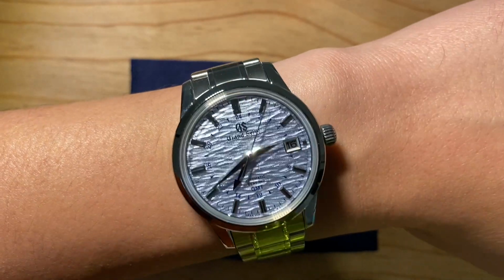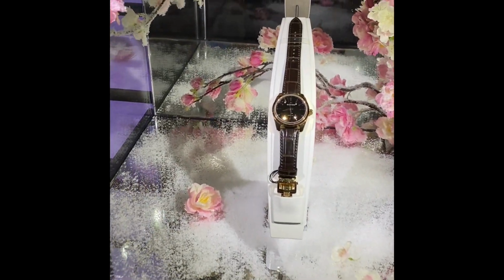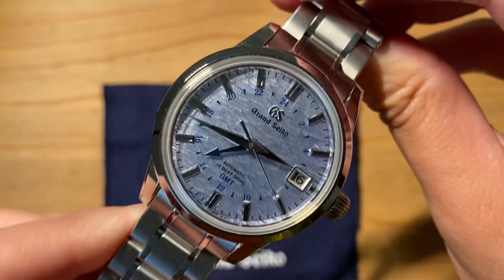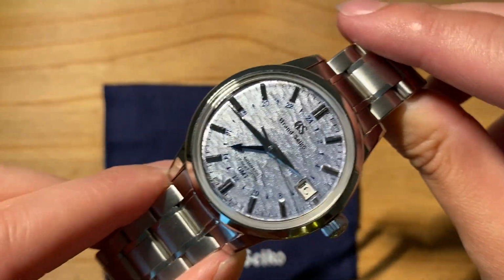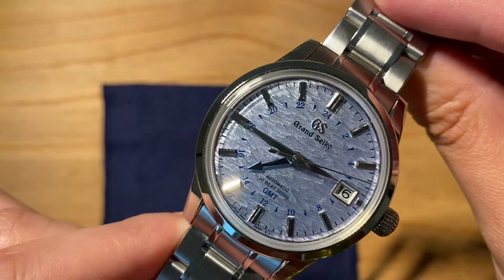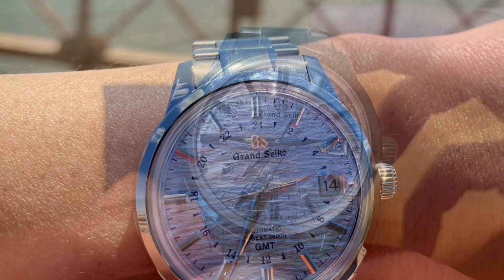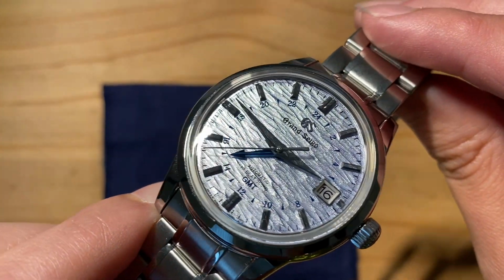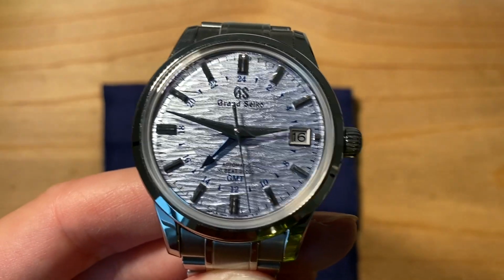Grand Seiko SBGJ249 Shosho - Why I Bought It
And yes, it's raining in the background